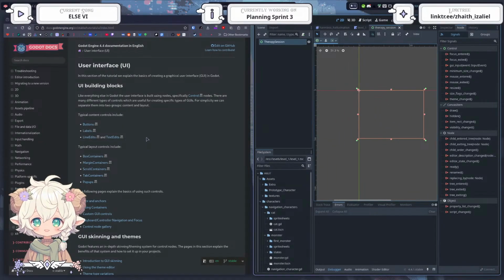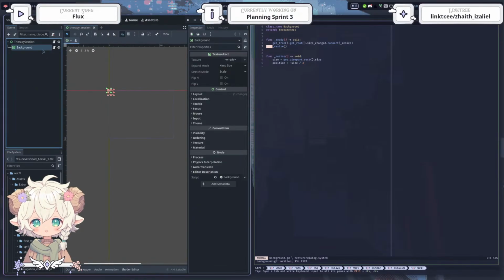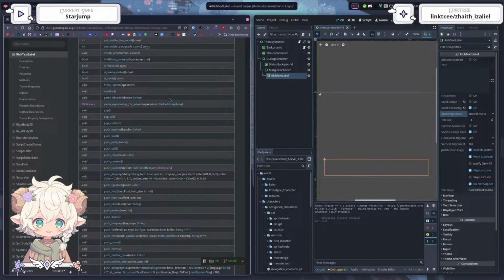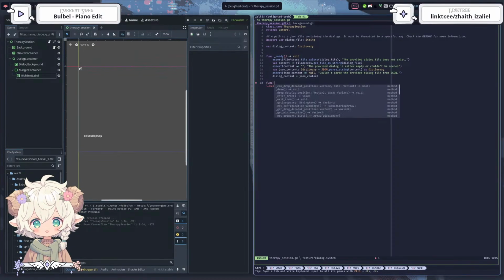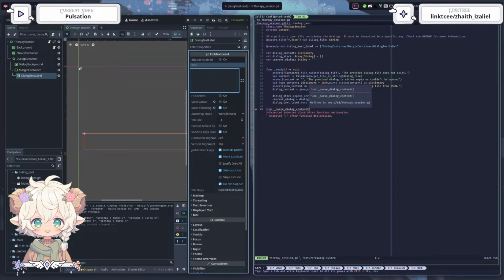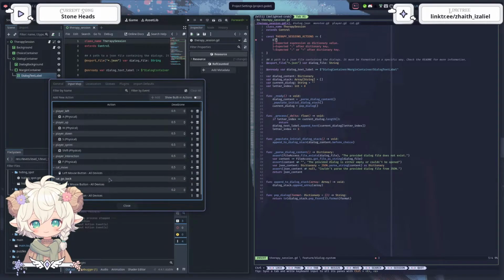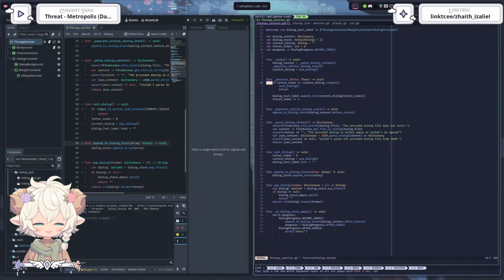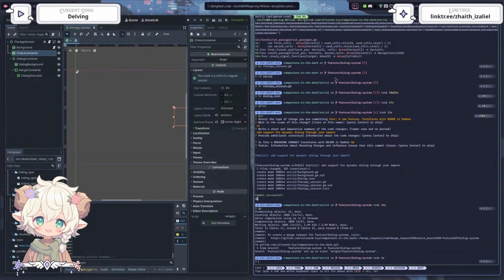Making the DIALOG SYSTEM (With I18N of course!)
New week, new sprint, we will dip into making the dialog system. With i18n of course!

🌸 ——Viewers Rules—— 🪻

1. Respect each other.
2. Do not spam excessively or spam in full caps.
3. Do not bring up other streamers or streams unless I mention them first.
4. Respect YouTube guidelines.
5. No politics.
6. No religion.
7. No backseat gaming when I game.
8. Moderation is ultimately at my discretion.

🌸 ——Socials—— 🪻